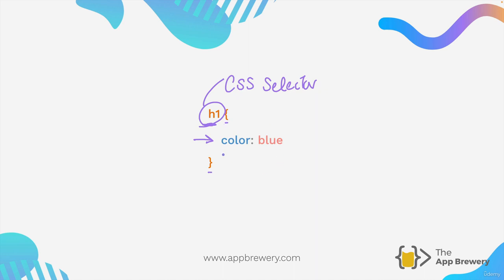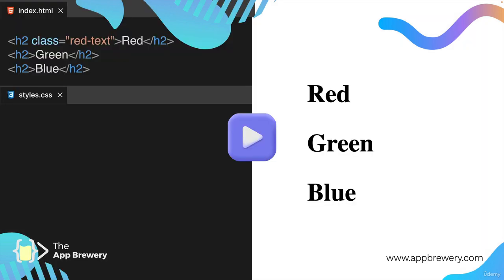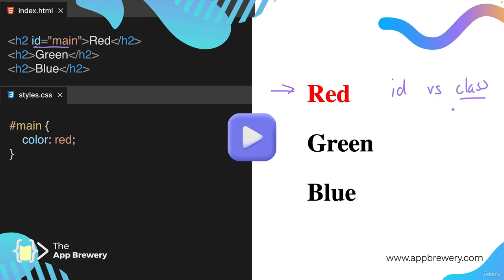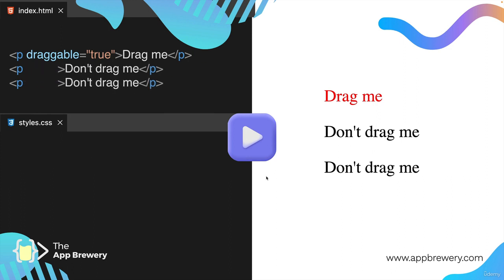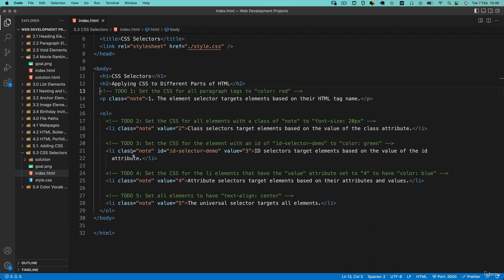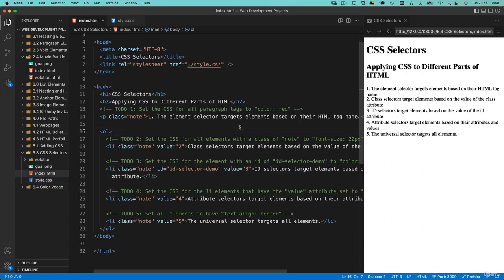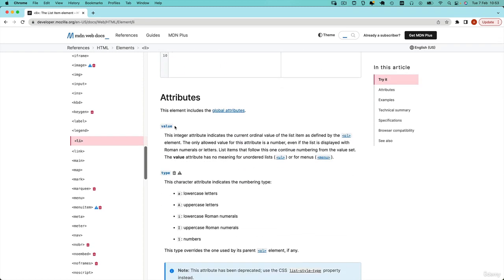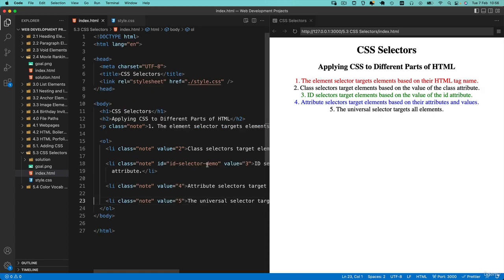05 - 003 - CSS Selectors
05 - 003 - CSS Selectors